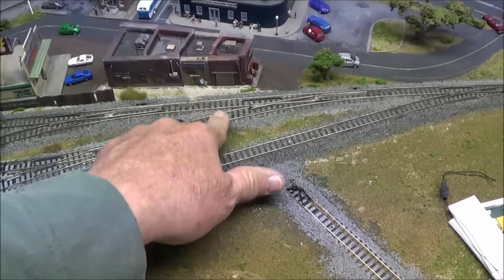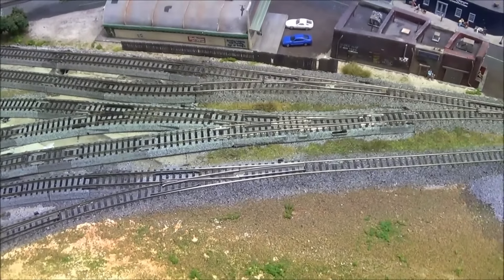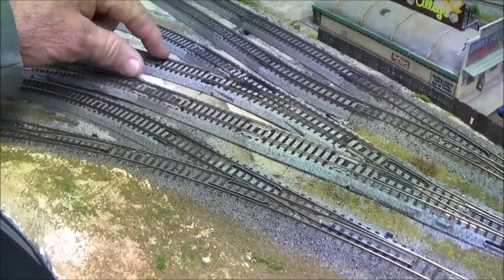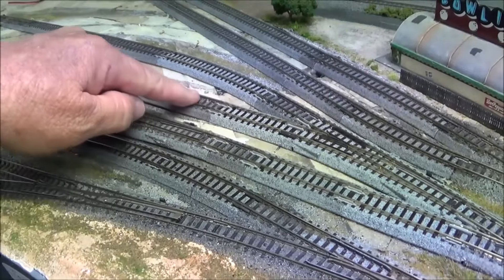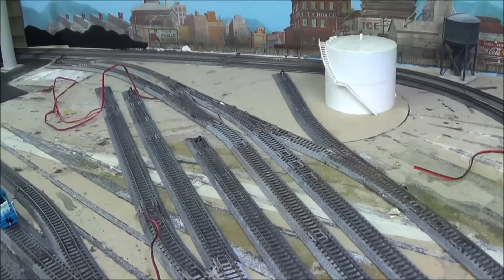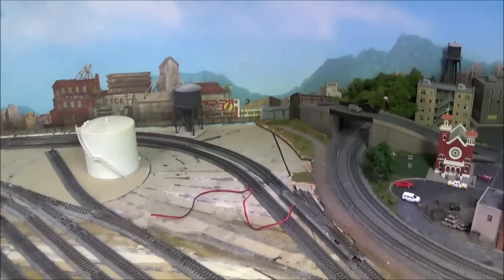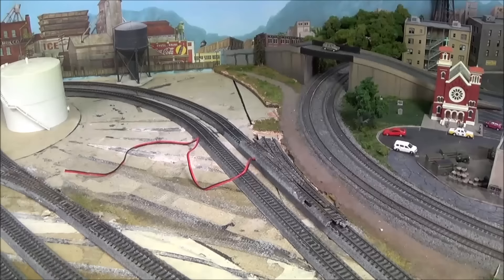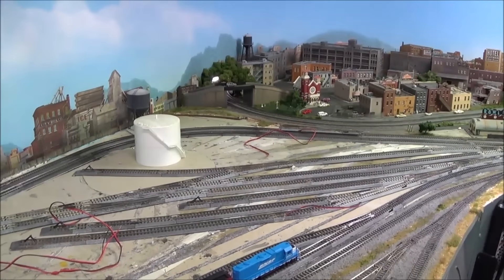N Scale ACTRR Update #54